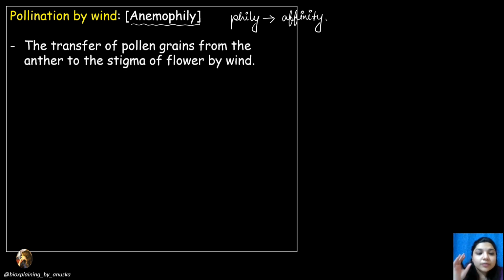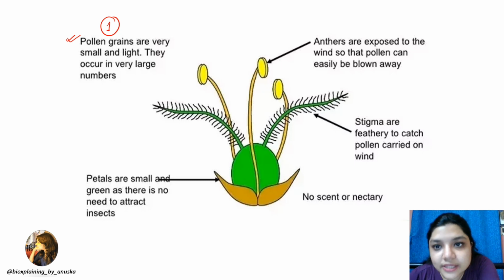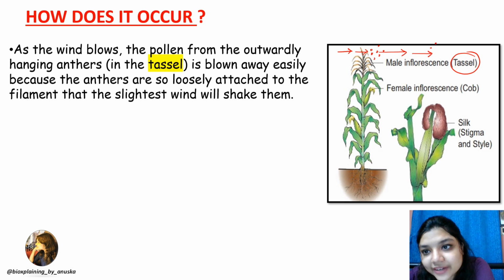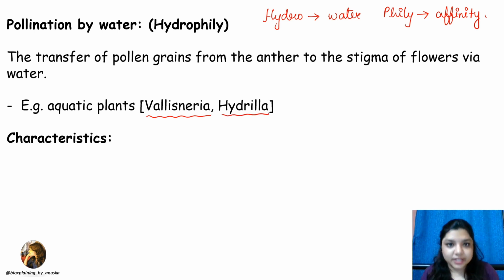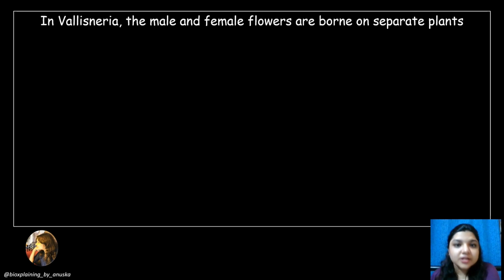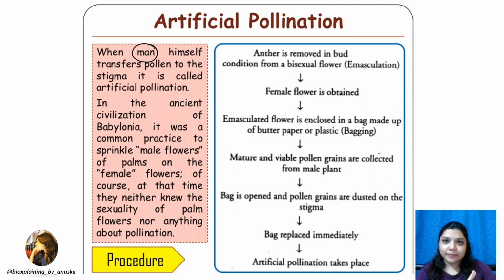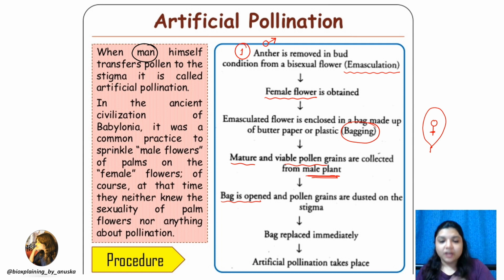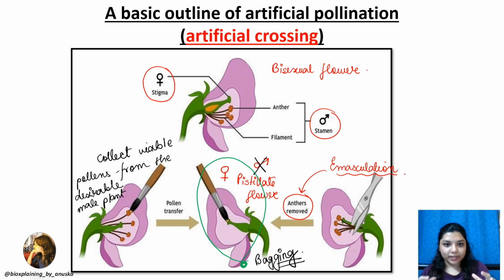Pollination in Plants (Part4)|Abiotic Factors|Artificial Pollination|Anemophily|Hydrophily|CBSE|ICSE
In this video, I have explained the abiotic agents of pollination and the process of artificial pollination in plants.

00:00 -- Introduction
00:16 -- Recap
01:30 -- Pollination by wind (Anemophily)
08:00 -- Pollination by water (Hydrophily)
12:14 -- Artificial Pollination